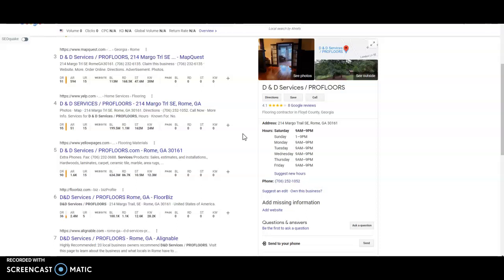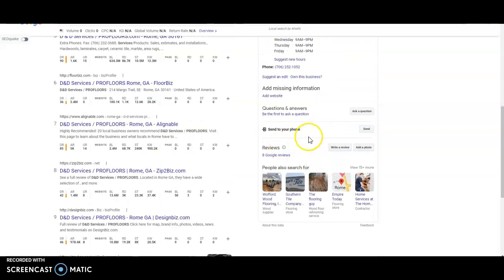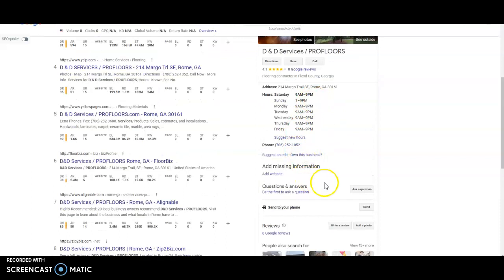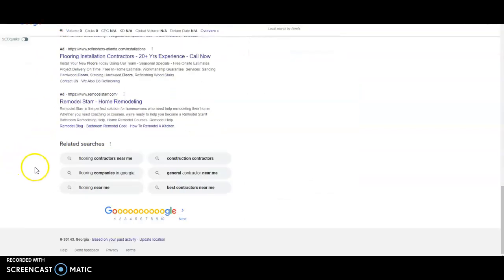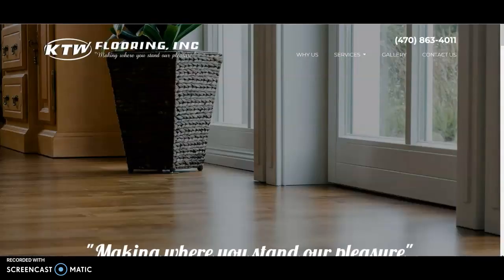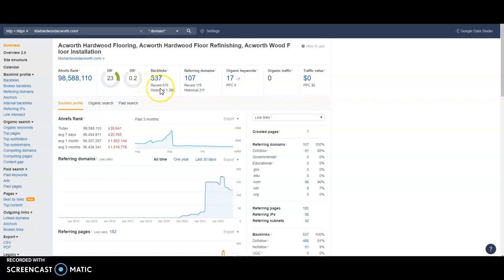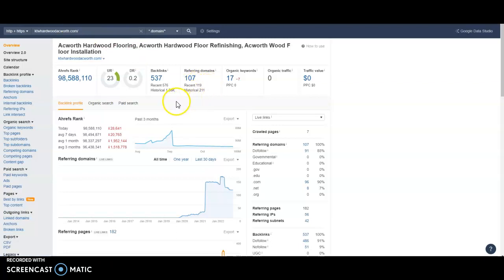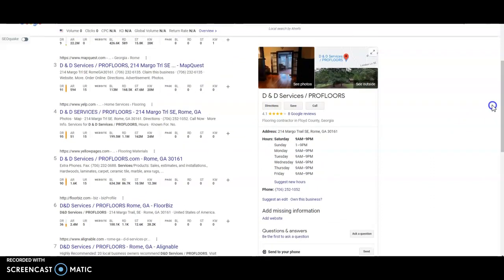D & D Services / PROFLOORS, Flooring Contractor Floyd County, GA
Brittany, a digital marketing warrior from Leads to Legend, reviews the online presence of D & D Services / PROFLOORS and how they can get more leads and rank at the top of Google with some quick tips and tricks!

"Level up your digital legacy. and reign over your competition."